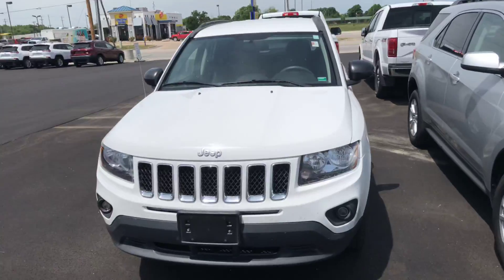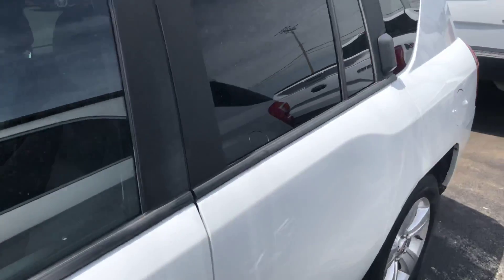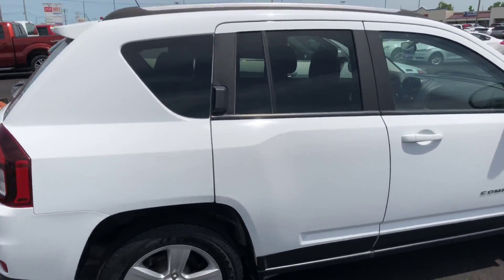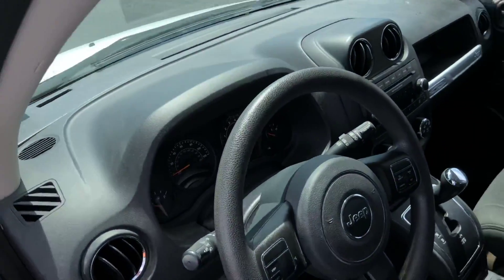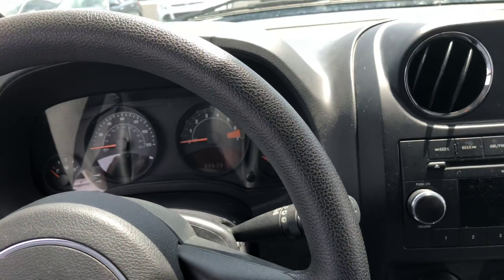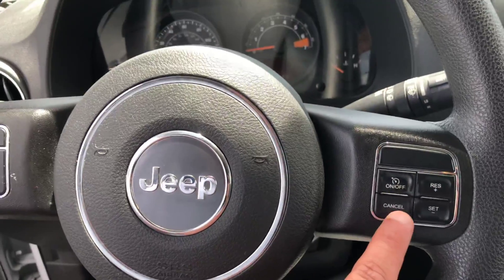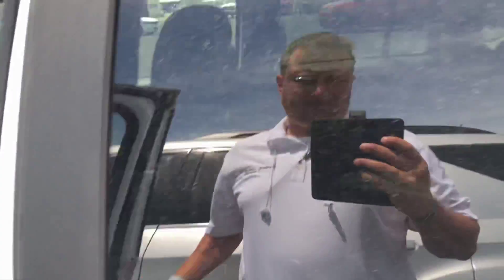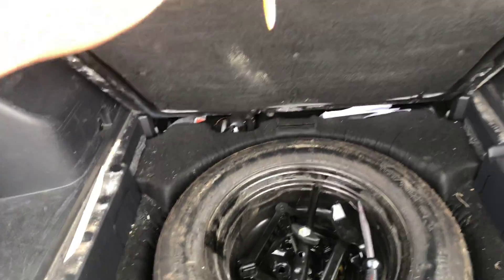2015 Jeep Compass WalkAround